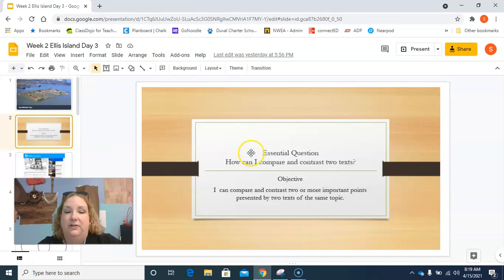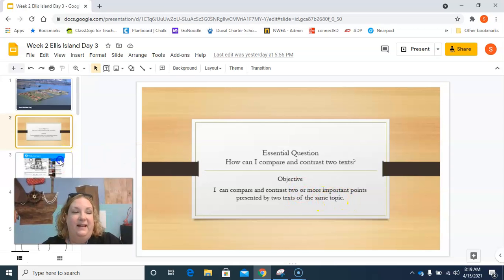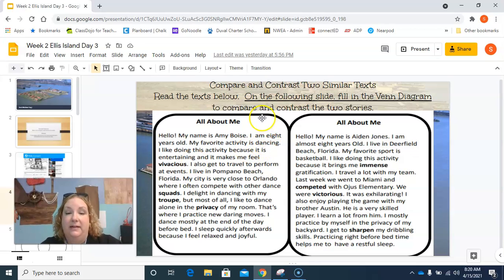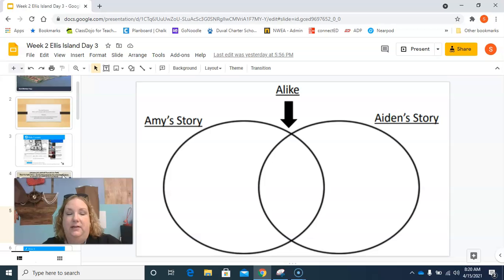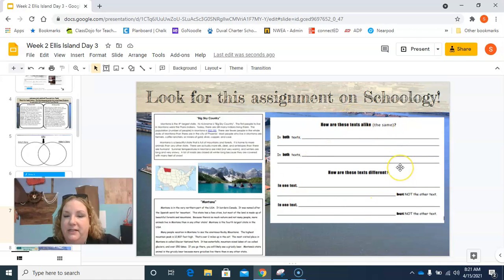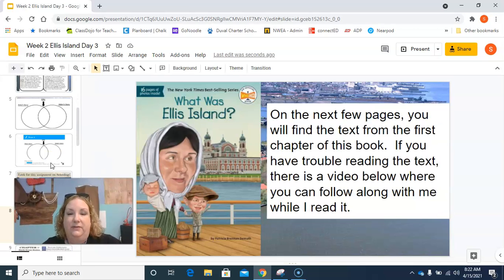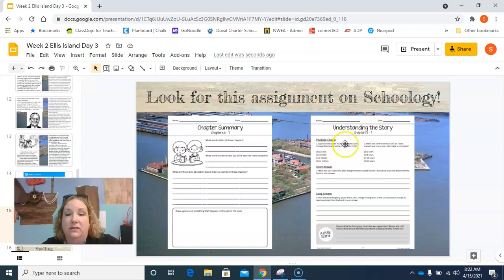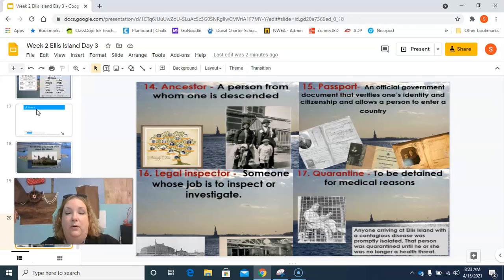Week 2 Ellis Island Day 3